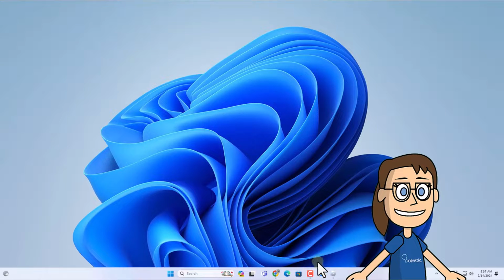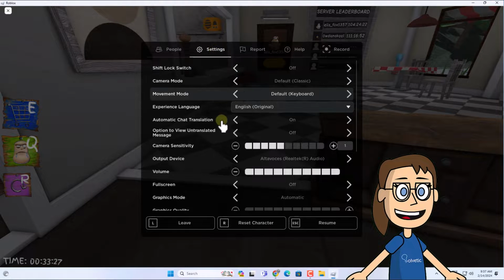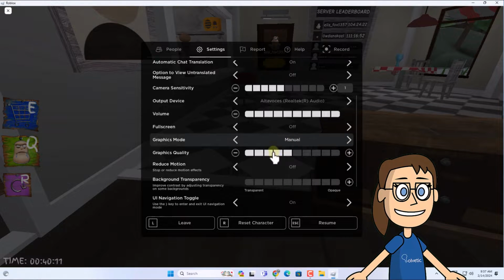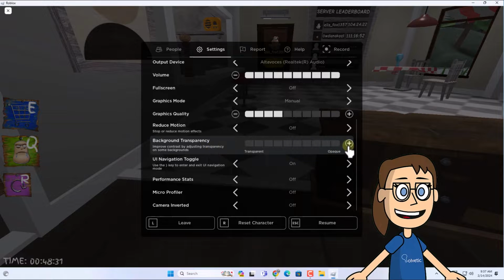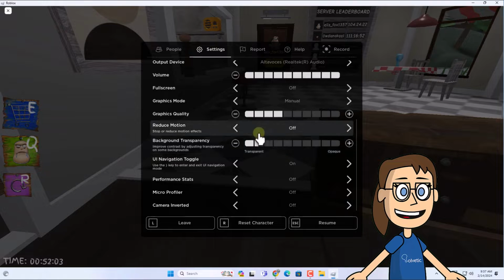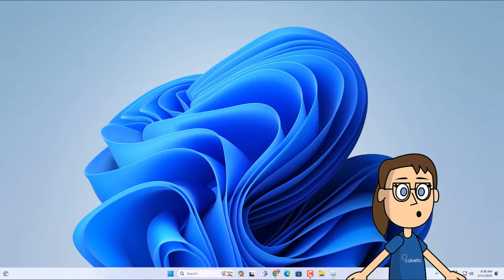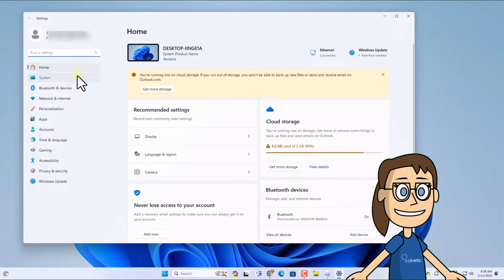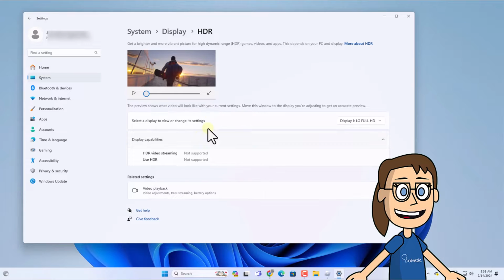How To Increase Brightness Roblox - Full Guide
Hello from Solvetic! Are you looking to enhance your gaming experience in Roblox by adjusting the brightness? You've come to the right place. While Roblox doesn't provide a built-in feature to adjust brightness, there are several methods you can try to achieve this.

In this comprehensive guide, we'll show you how to increase brightness in Roblox using simple and effective methods. From adjusting settings on your device to in-game configurations, we'll provide you with step-by-step instructions to customize brightness according to your preferences.

Follow our tips and enjoy an optimal gaming experience in Roblox!

Thank you for trusting Solvetic as your source for tech solutions!